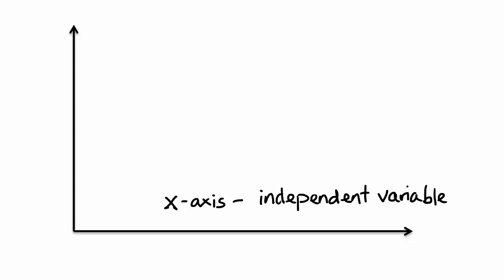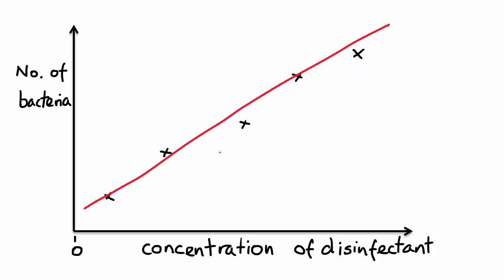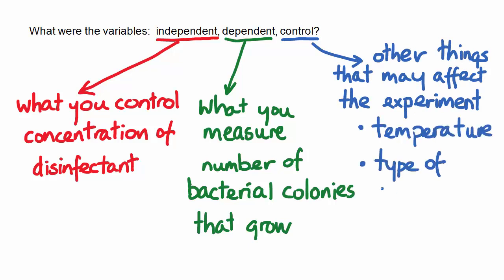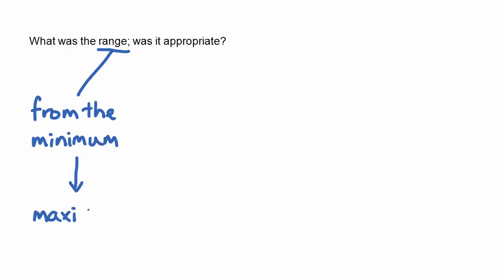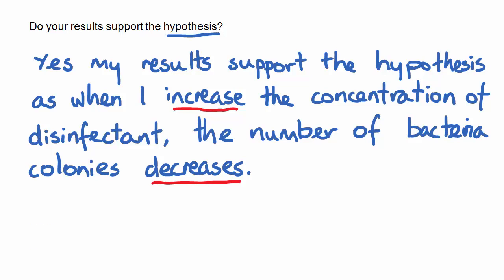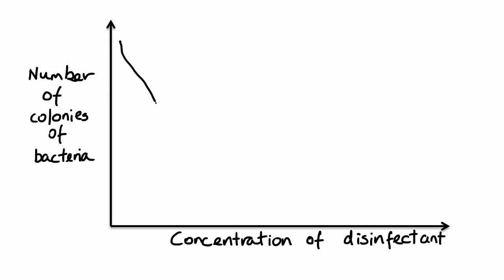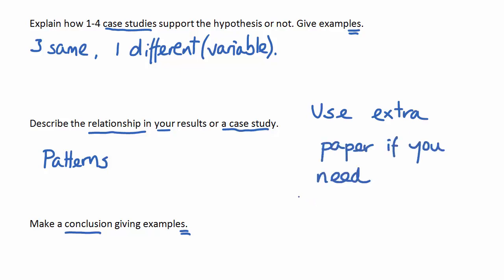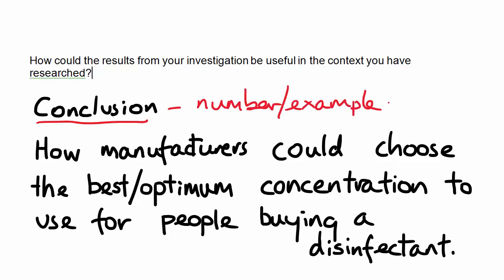ISA paper 2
Use this video to prepare for the AQA ISA paper 2.